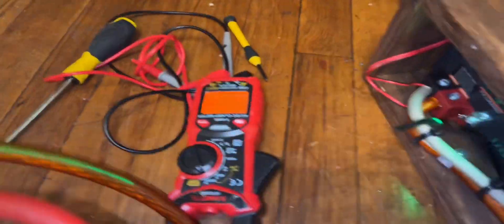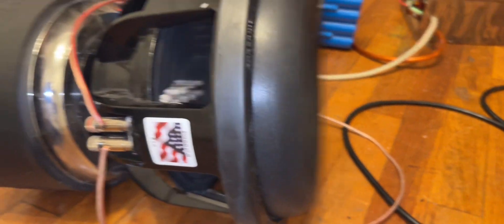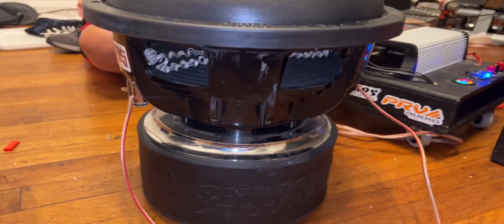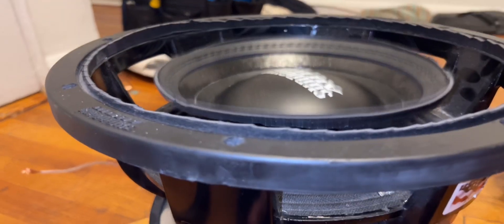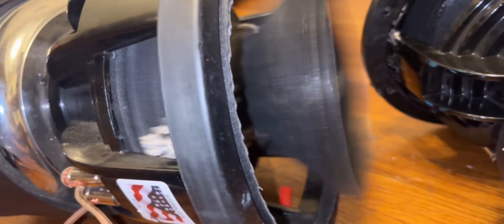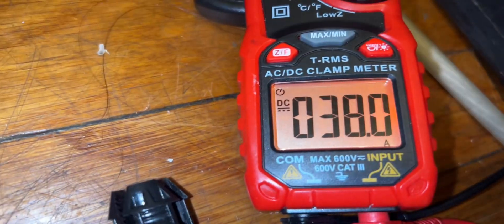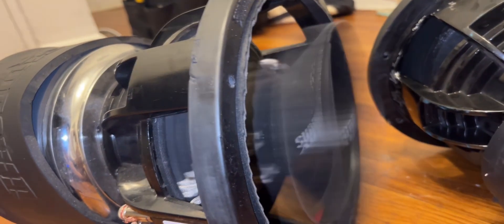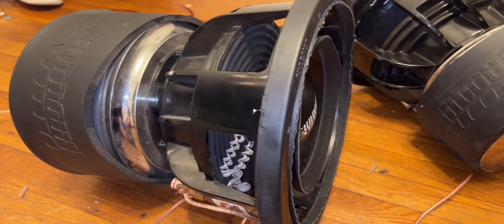Sundown ZV5 12 Excrusion Test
Subwoofer Excrusion.